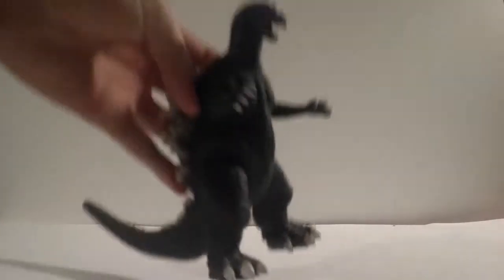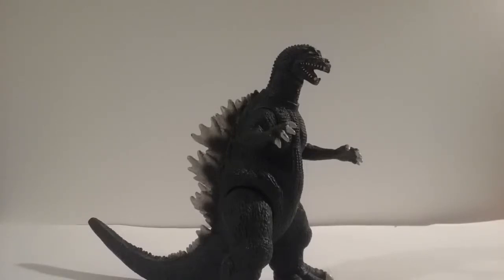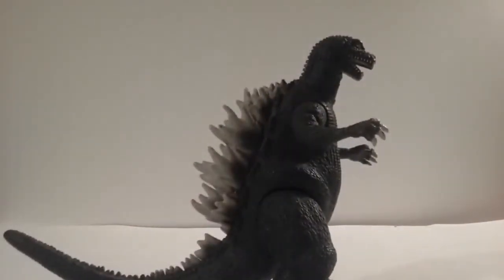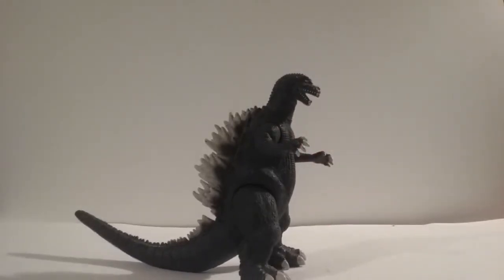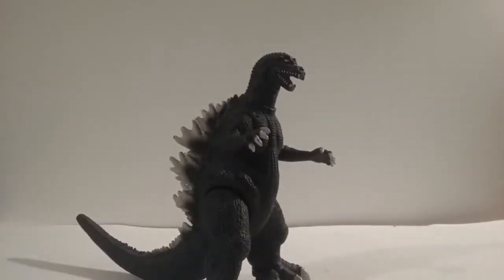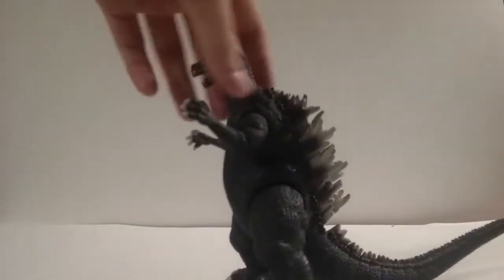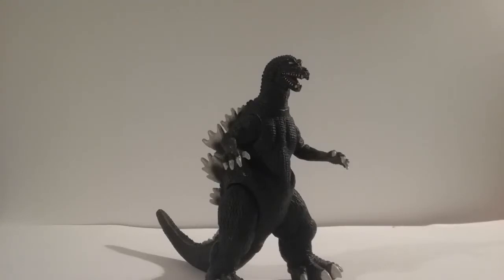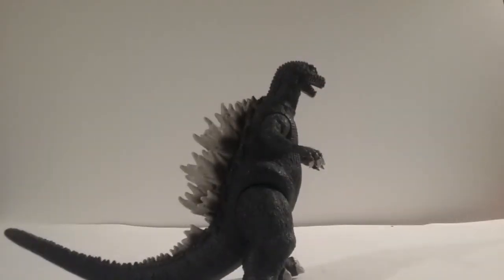Bandai Creation Godzilla (GMK) Toy Review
Today's toy refiew is on the Bandai Creation GMK Godzilla figure